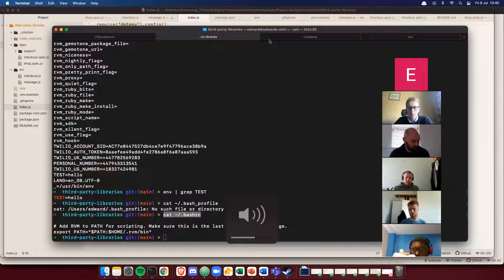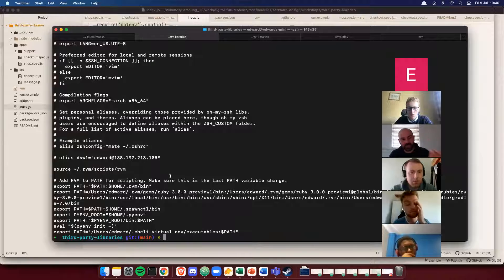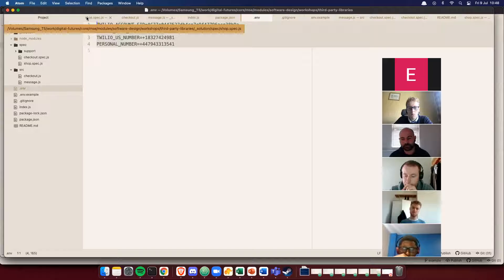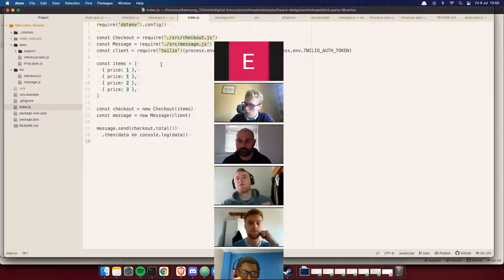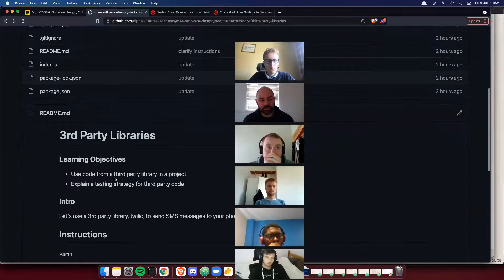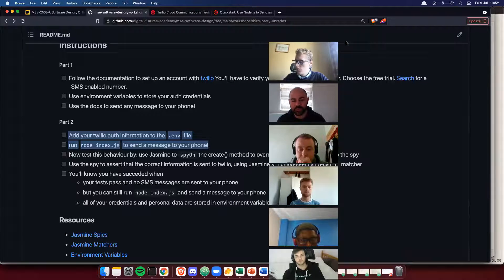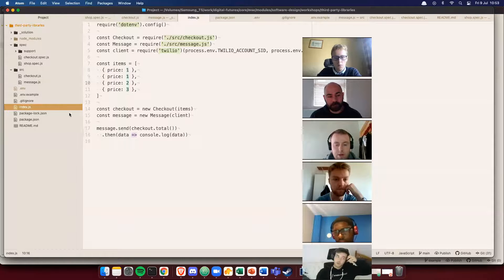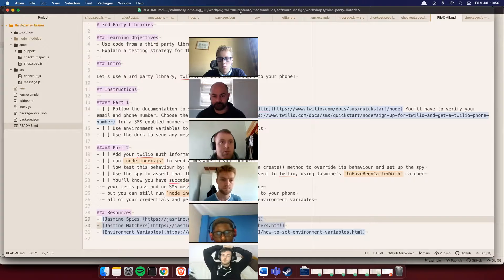DFA | MSE-2106-A | Workshop: 3rd Party Libraries